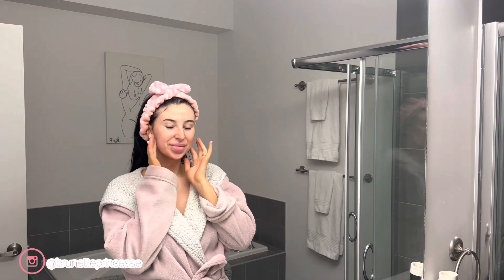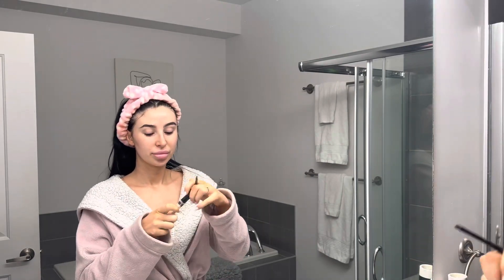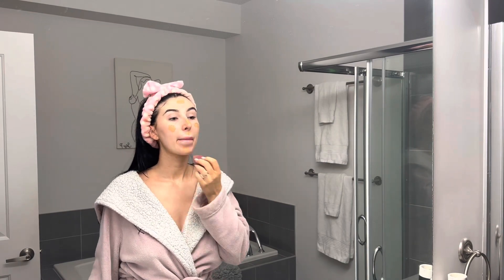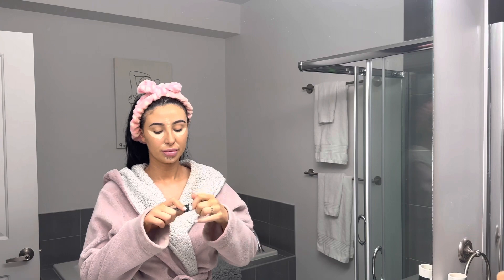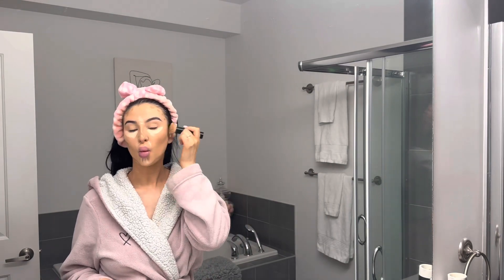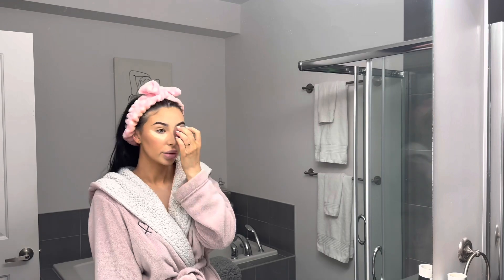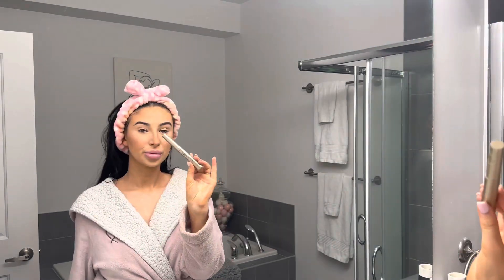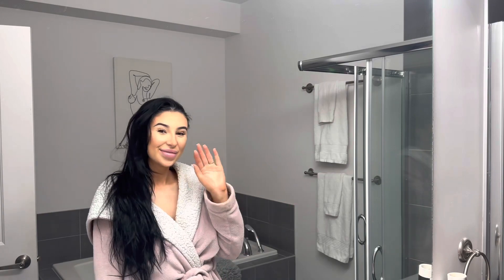Everyday GRWM | brunetteprincesse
Hey babes 🎀

Poshmark: BPRINCESSE